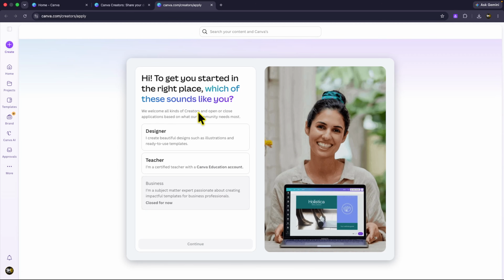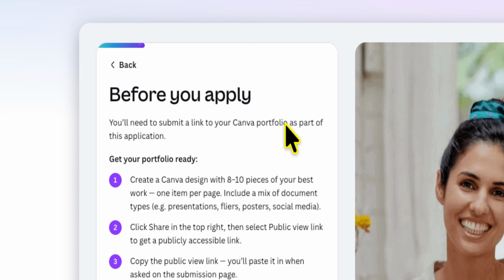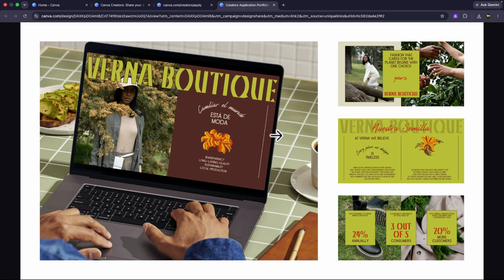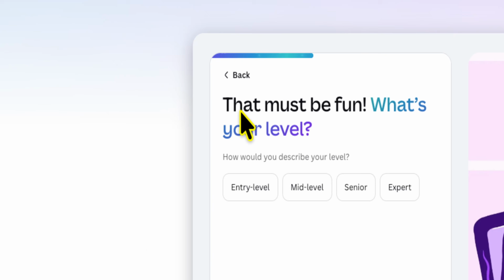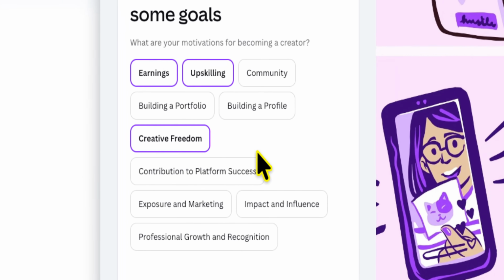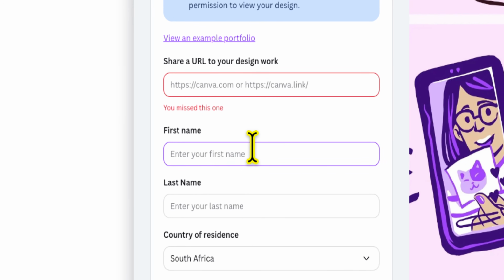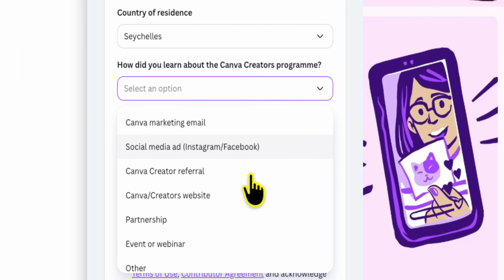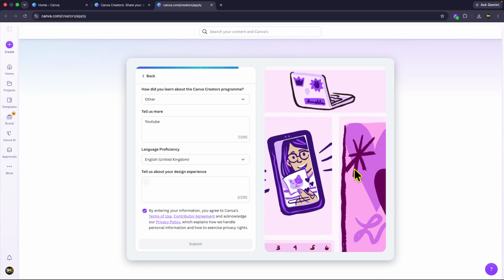How to Apply to Be a Canva Creator (2026) | Step-by-Step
Learn exactly how to apply to be a Canva creator and get your designs listed on the Canva marketplace.

In this video, I walk you through the full application process, including what Canva looks for in creator submissions, how to set up your contributor profile, and what to expect after you apply.

This is the most current method based on Canva's updated creator program requirements.

Whether you're a graphic designer, illustrator, or template creator, this tutorial covers every step so you can submit a strong application and start earning from your designs.